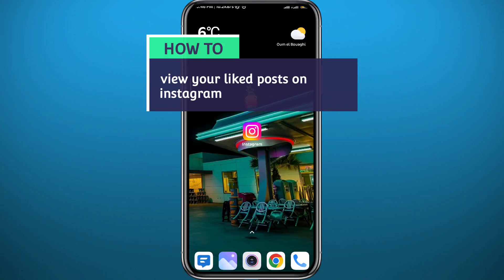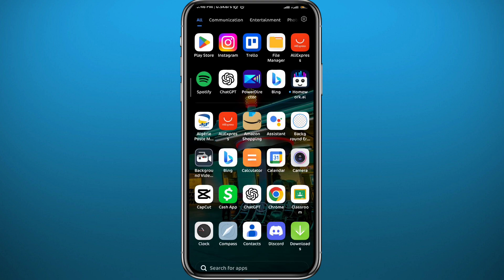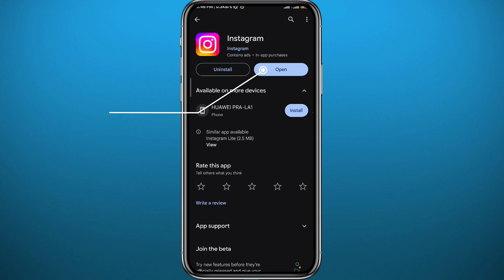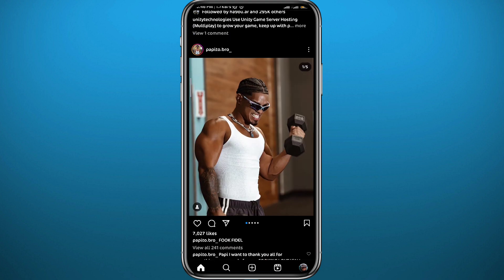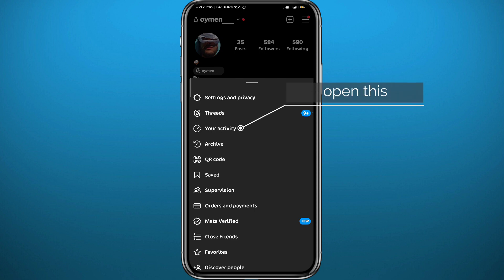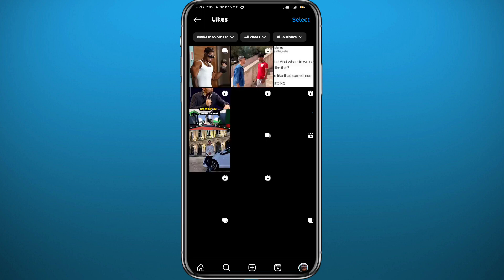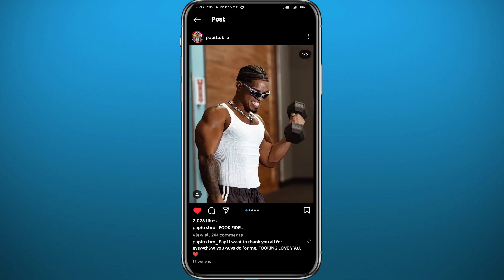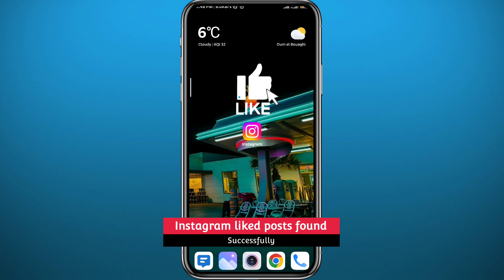How to View Your Liked Posts on Instagram (2024)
Do you want to know how to view your liked posts on instagram? Then this is the video for you! I will show you how to view your liked posts on instagram.

This is a step-by-step tutorial on how to view your liked posts on instagram in 2024. You can learn how to view your liked posts on instagram, so don't worry.